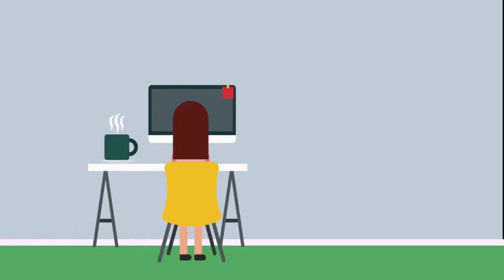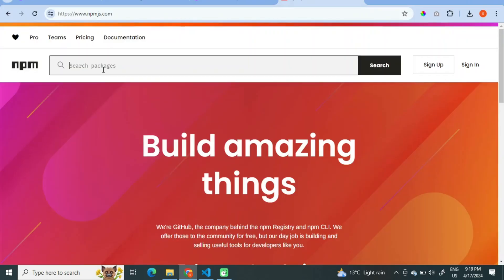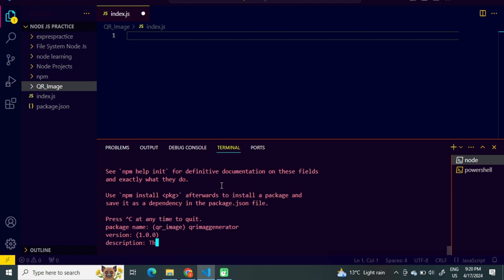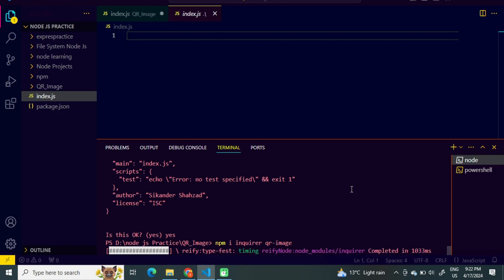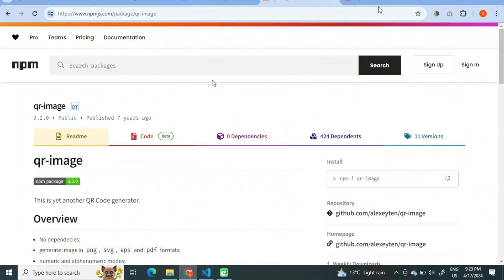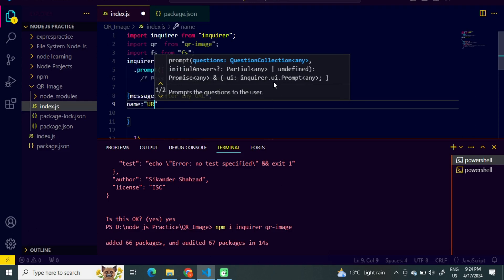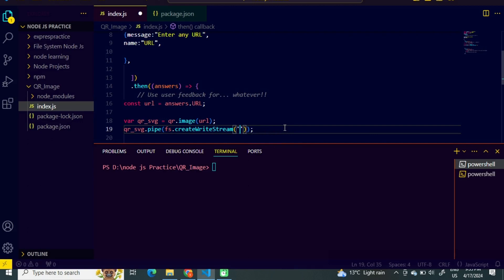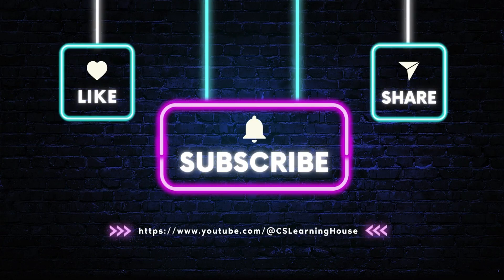How to Generate QR Code of any URL using node js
In this tutorial, we will learn how to Generate QR Code of any URL using Node js
We will use a popular Node.js library called `qrcode` to easily create QR code images.

First, we will set up a new Node.js project and install the `qrcode` library using npm. Then, we will write a simple Node.js script that takes user input and generates a QR code image based on that input. We will also explore different customization options for the QR code, such as changing the size, color, and error correction level.

By the end of this tutorial, you will have a good understanding of how to use Node.js to generate QR codes and how to customize them to suit your needs.

Whether you're an aspiring programmer, a seasoned developer, or simply curious about the world of technology, you've come to the right place.
Our channel is your go-to destination for engaging, informative, and educational content covering a vast array of topics in the realm of Computer Science.

In addition to our instructional videos, we also offer tutorials, coding challenges, project walkthroughs, interviews with industry experts, and live coding sessions to enhance your learning experience. Whether you're a student, a professional developer, or a tech enthusiast, there's something for everyone on our channel.

Get ready to unlock your full potential in the exciting world of Computer Science!